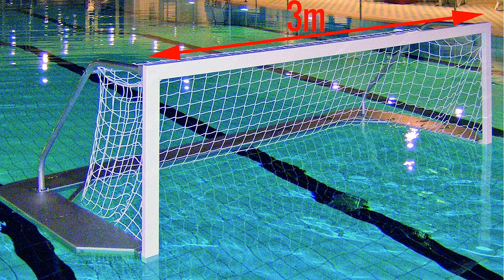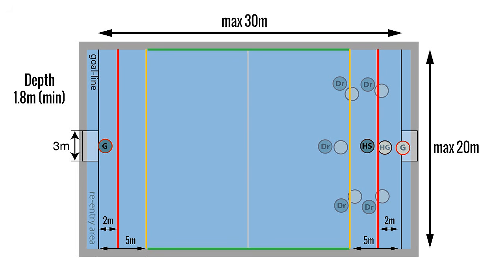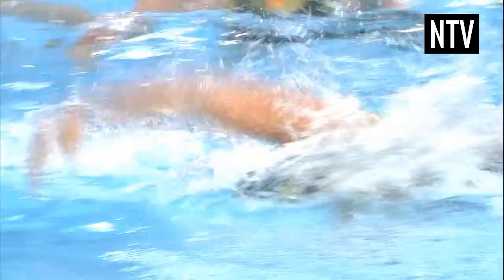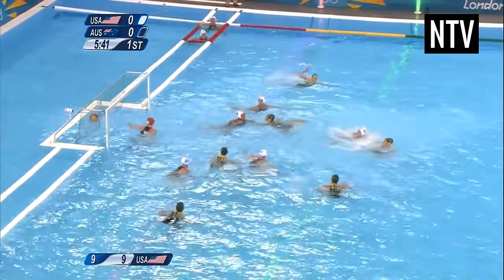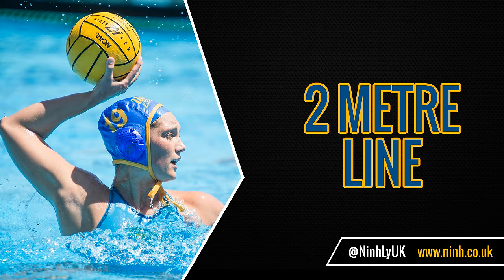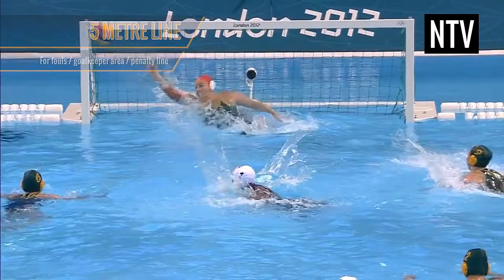The Rules of Water Polo - EXPLAINED!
Ninh explains the Rules of Water Polo. A beginner's explanation of Water Polo Rules and how to play it in a swimming pool.
Watch this short tutorial video guide on how to play Water Polo under Olympic and FINA rules.
Learn about goals, ordinary fouls, major fouls, brutality fouls, penalty shot, swimming, kickouts, and more.